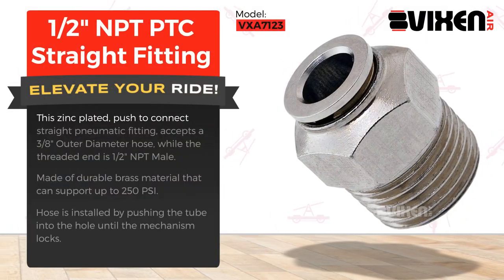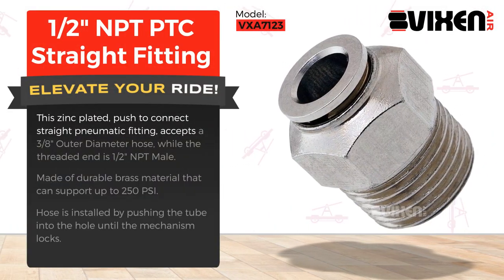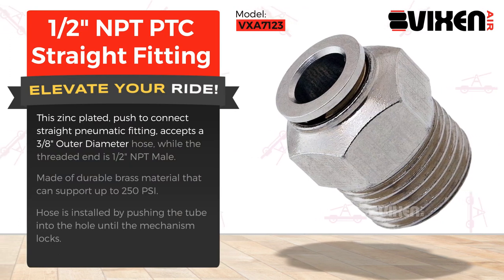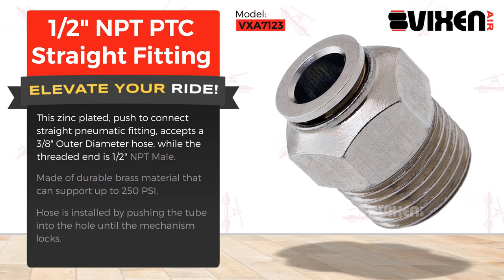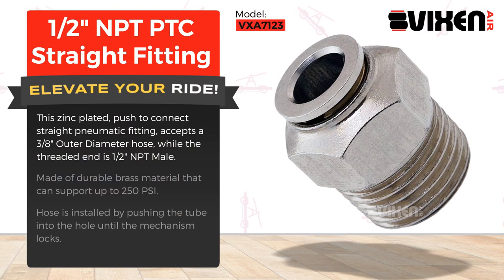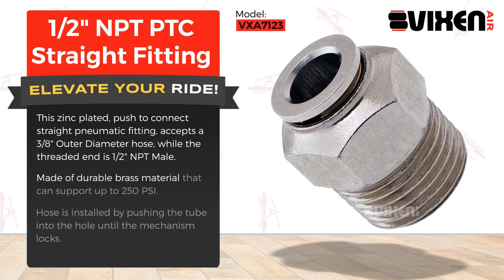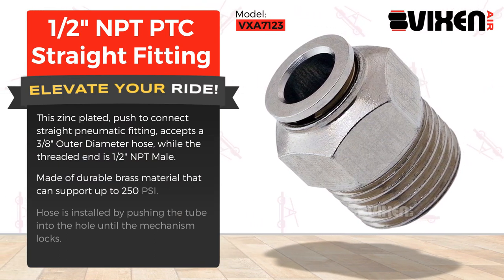📢 VIXEN AIR VXA7123 1/2" NPT PTC Straight Fitting 🔥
⭐ Brand: VIXEN AIR™
⭐ Model: VXA7123
⭐ Product: 1/2" NPT PTC Straight Fitting

✅ Thread: 1/2 inch NPT Male

✅ For 3/8 inch OD Hose

✅ Maximum pressure: 250 PSI

✅ Zinc Plated Durable Brass Material

✅ Release button to remove tubing

This zinc plated, push to connect straight pneumatic fitting, accepts a 3/8" Outer Diameter hose, while the threaded end is 1/2" NPT Male.

Made of durable brass material that can support up to 250 PSI.

Hose is installed by pushing the tube into the hole until the mechanism locks.

To remove the hose, simply press the release button, no tools are necessary.

A high quality fitting manufactured to the highest standards required for air suspension applications.